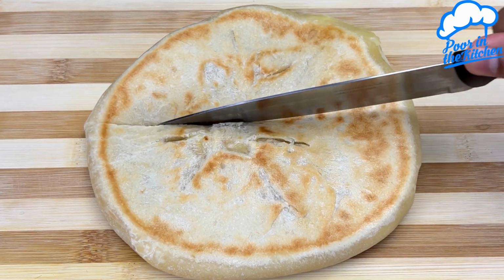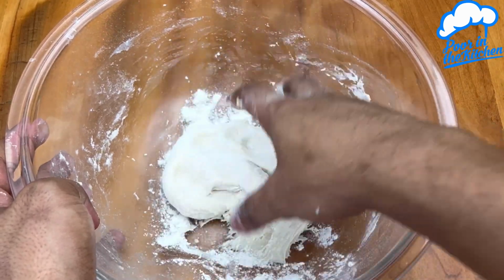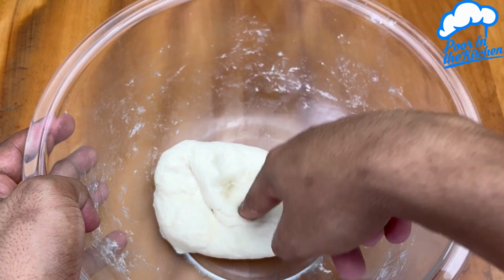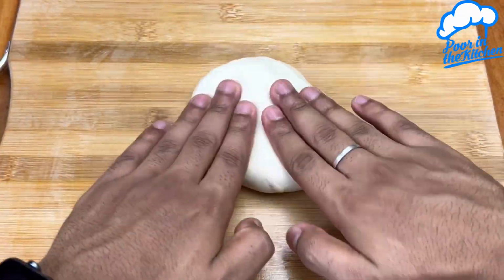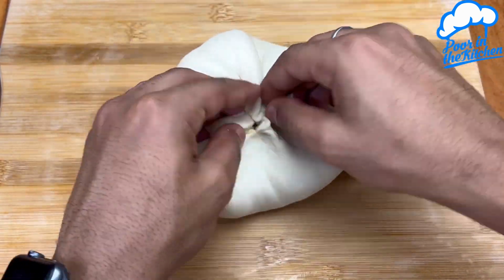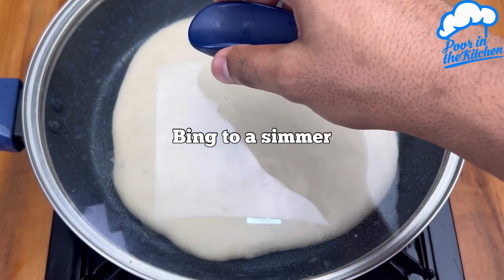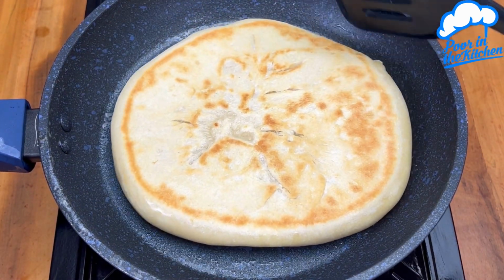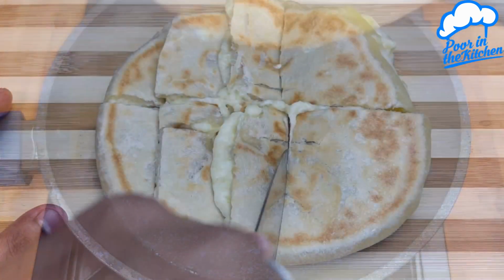You're not going to believe this! I made this recipe without oven, without eggs and without yeast.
Ingredients:
- Wheat flour 3/4 cup
- Salt 1 pinch
- Milk 55ml
- Butter 1 shallow tablespoon
- Put in the fridge for 1 hour.
- Boiled potato 1
- Mayonnaise 2 tablespoons
- Butter
- Mozzarella 200g
- Bring to a simmer
- Butter